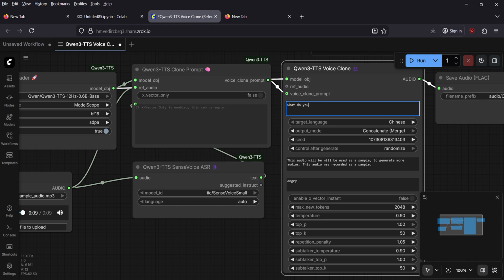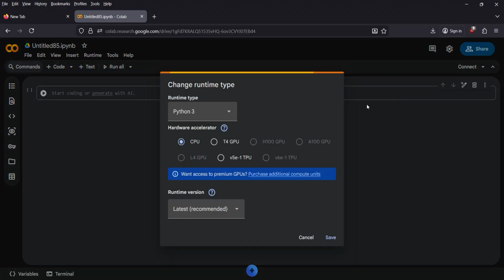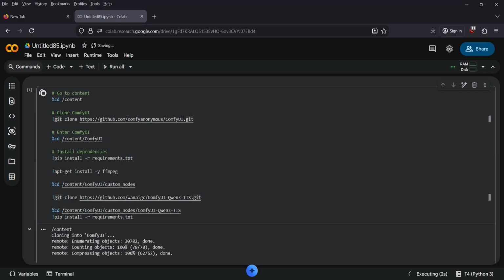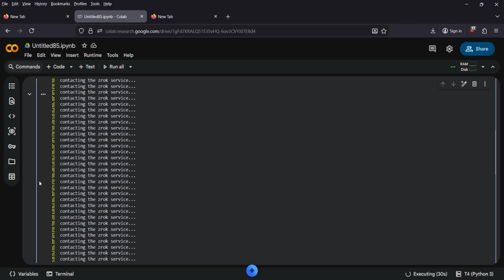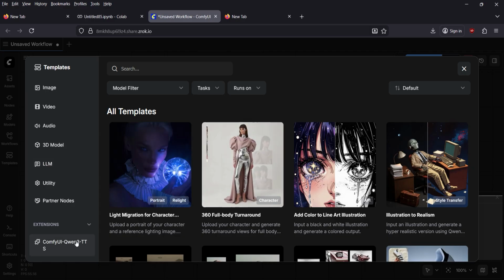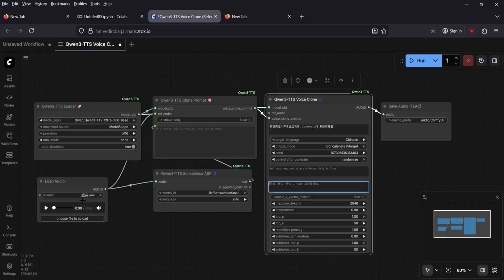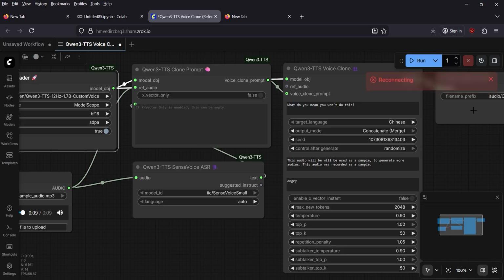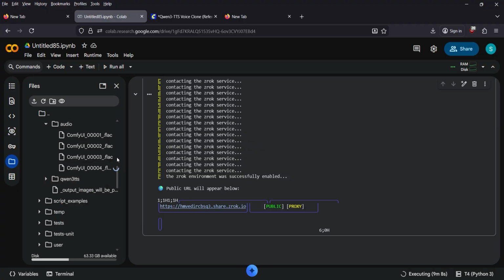Clone Any Voice For Free With Qwen3 TTS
This guide lets you clone anyone's voice online for free without needing a GPU

Google Colab Commands to install Qwen3 TTS in google colab free instance